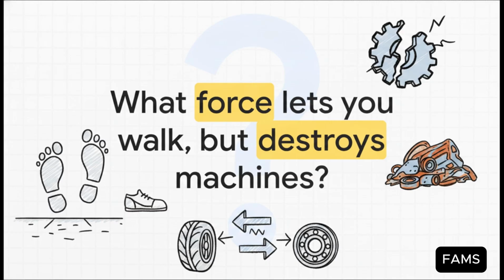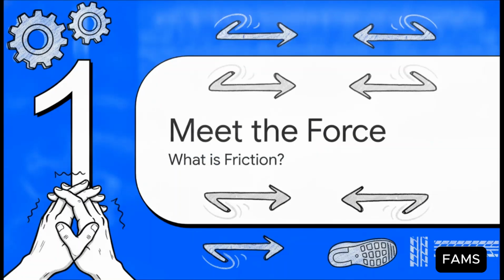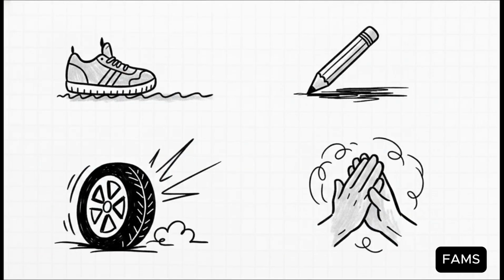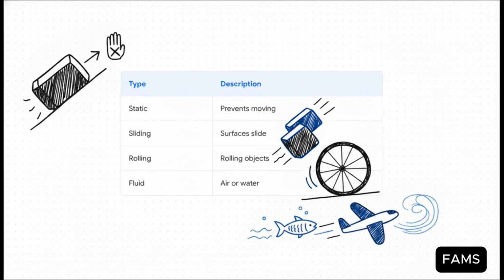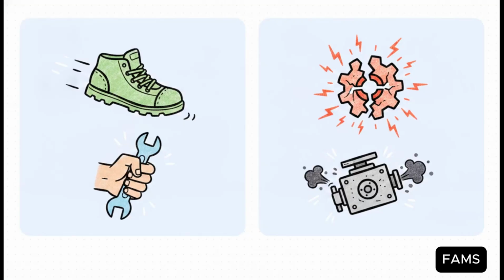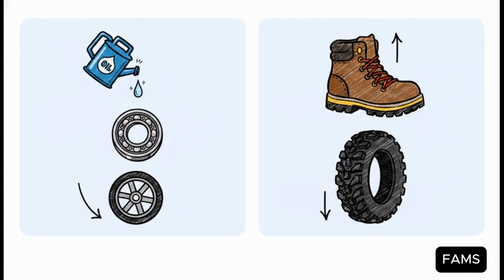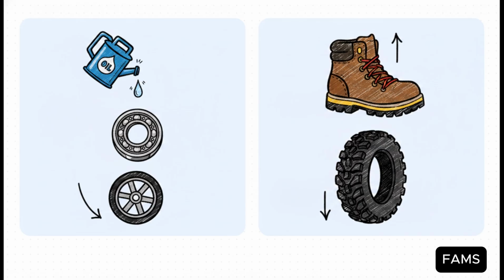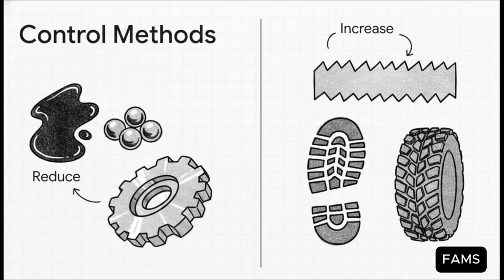Friction Explained | What Is Friction? | Types, Causes & Examples | Physics|Faizan Azam Model School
Welcome to Faizan Azam Model School Official YouTube Channel!

Friction is a force that opposes the relative motion between two surfaces in contact. In this video, we explain the concept of friction in simple and easy-to-understand language.

You’ll learn:

Why does friction occur?
Types of friction
Static friction
Sliding friction
Rolling friction
Fluid friction
Everyday examples of friction

Friction is an important concept in physics and is involved in many everyday activities, such as walking, driving, braking, writing, and holding objects.

This channel is dedicated to showcasing the educational journey, achievements, and activities of our students. Here you will find school events, morning assemblies, sports day highlights, annual functions, classroom activities, student performances, and special educational programs.

Our aim is to promote learning, creativity, discipline, and talent among students while keeping parents and the community updated with school life.

📍 Location: bannu(kpk), Pakistan
🎓 Focus: Quality Education, Student Development, and Co-curricular Activities